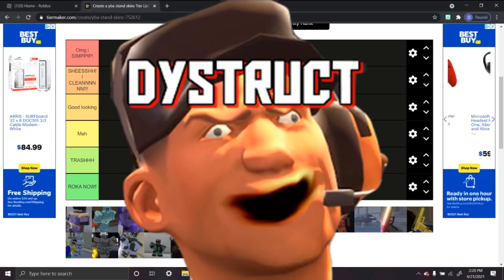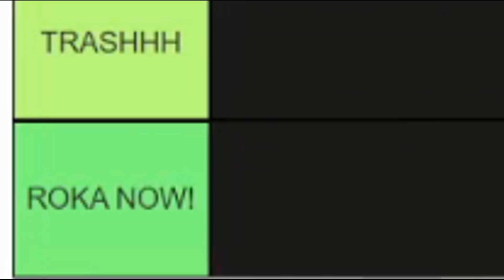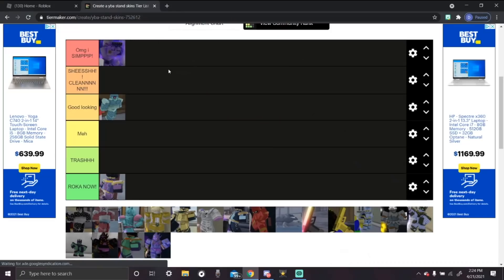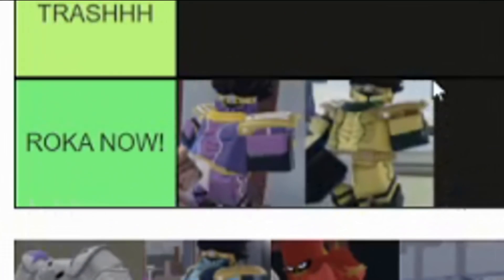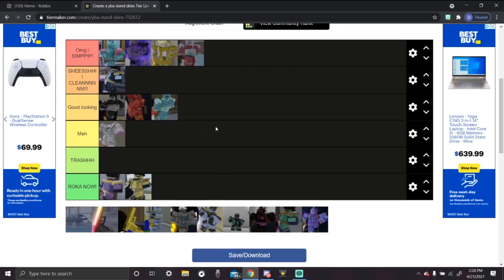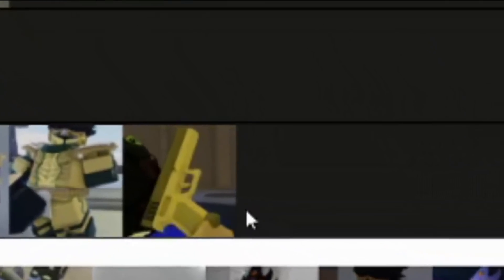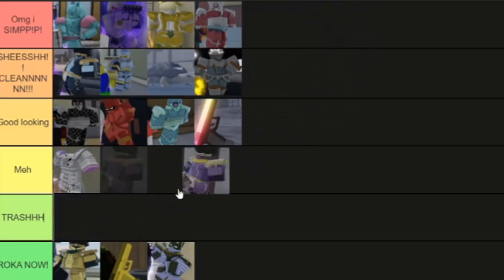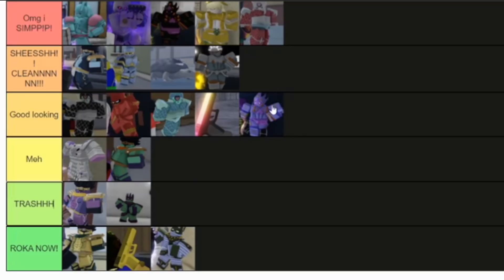[YBA] Rating Stand Skins on a Tier List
Honestly, don't debate me in the comments because this tier list was based on my tastes and my opinion, so if you disagree make your own tier list, sucka.